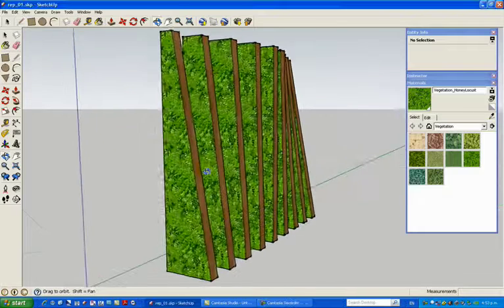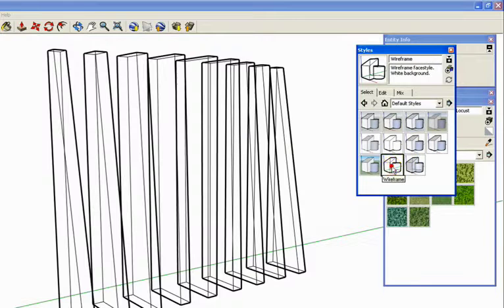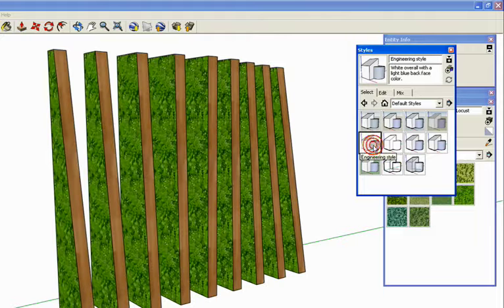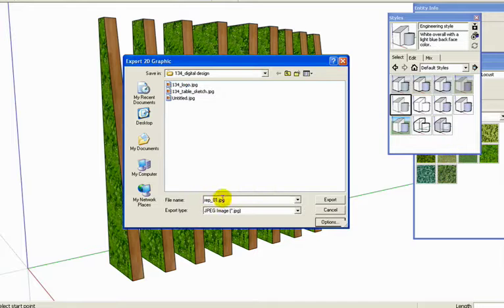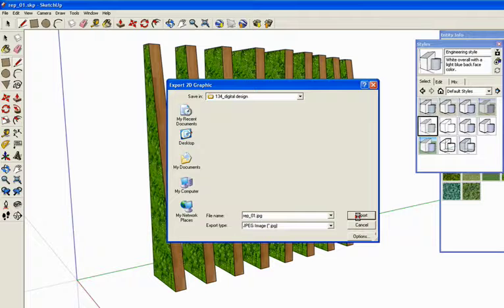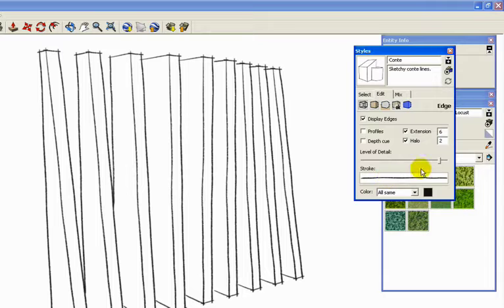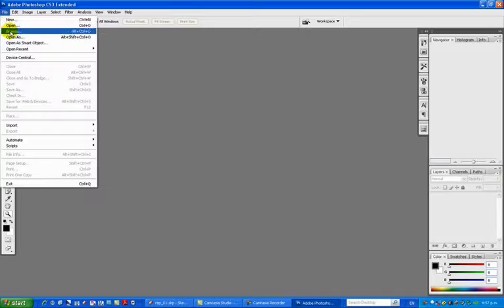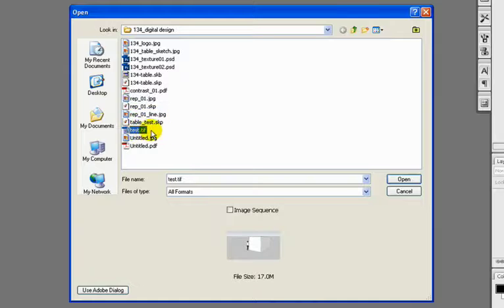su_to_ps-Desktop.m4v